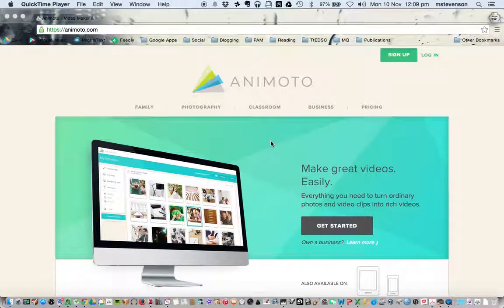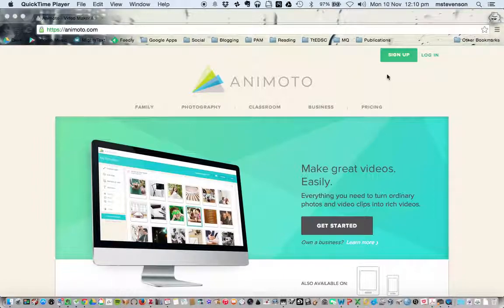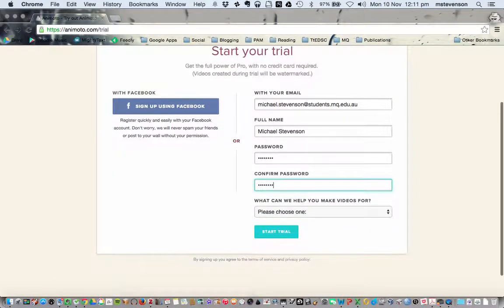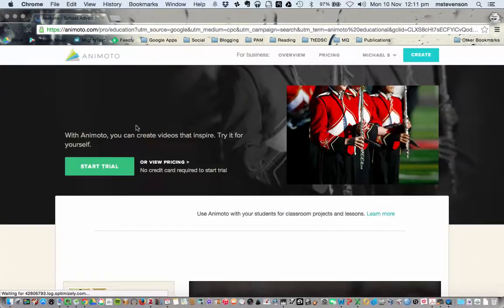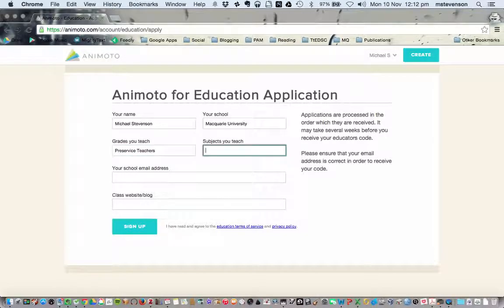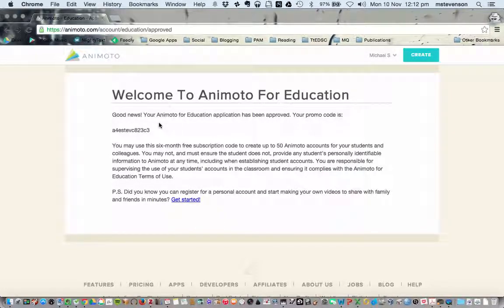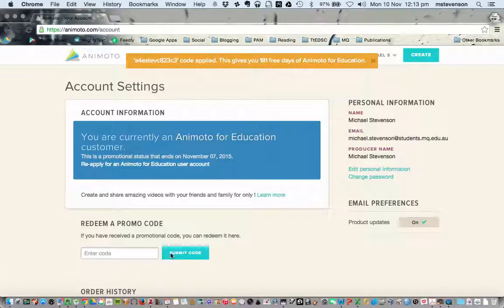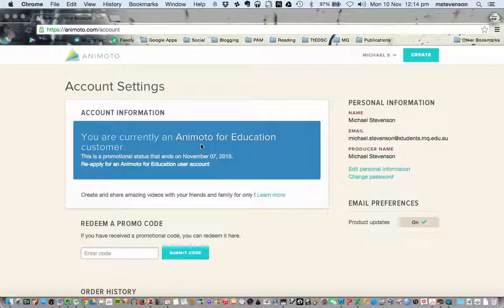Animoto Registering for a Plus Account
This video tutorial shows you the two-step process in signing up for Animoto and registering for an education Plus account. It's a very simple process and will take only a few minutes.